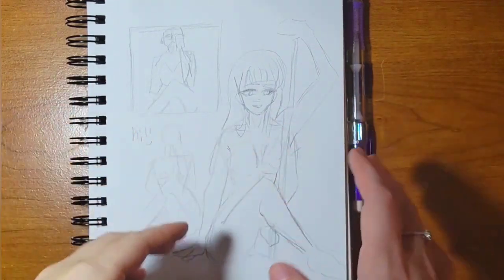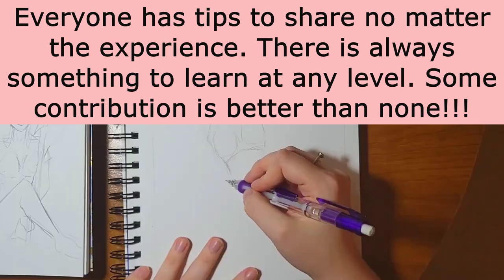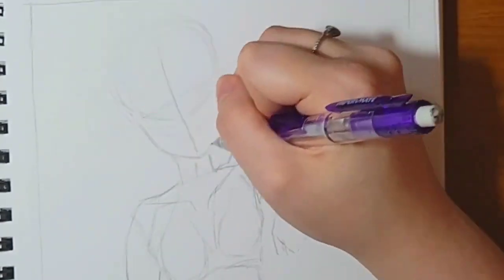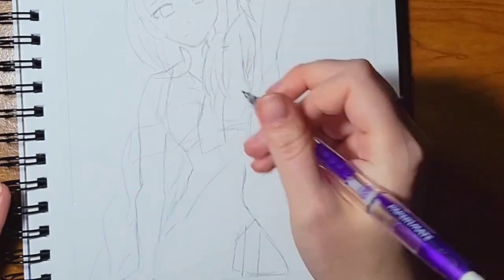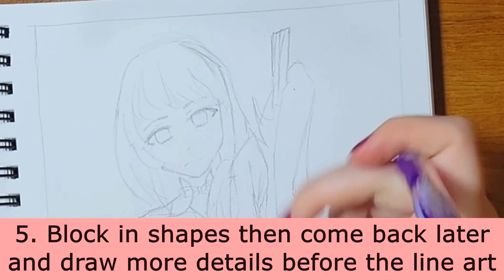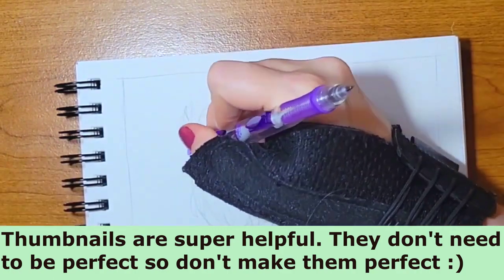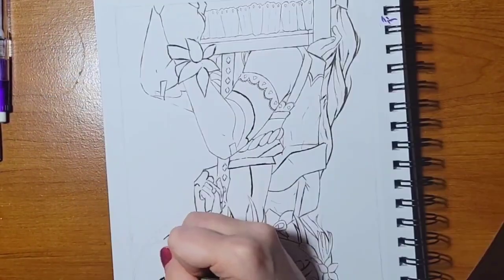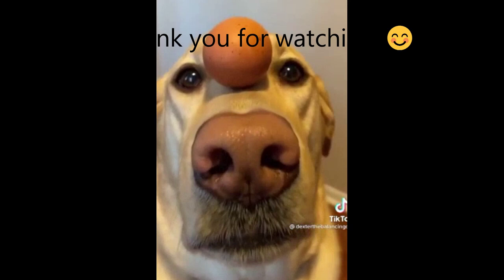Sketch With Me Raiden Shogun pt1 FEAT Advice Not All Artists Know But Should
Today I'm sharing my wisdom of 11ish years with you all in hopes of either inspiring someone or helping with the drawing process. It can be arduous, so join me on this lofi journey to draw Genshin Impact's Raiden Shogun.

In an upcoming video I will share my process of watercolor.

Warning, since this channel is new, any of the links below won't be clickable. This means you'll have to copy and paste for right now. Sorry!!!

Just a reminder, if you want to request a commission then please refer to my DeviantArt

Materials Used:
Micron .01, BR (both in dark brown)
Pentel eraser/mechanical pencil
Canson XL mixed media 90lbs paper

 • 🛀 Soothing & Lofi...